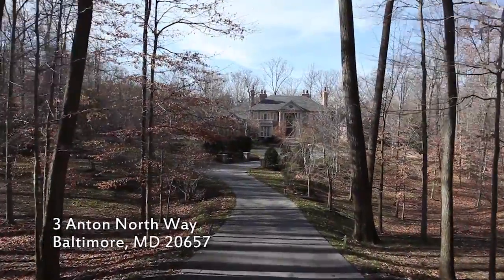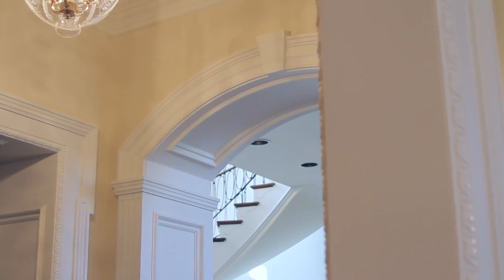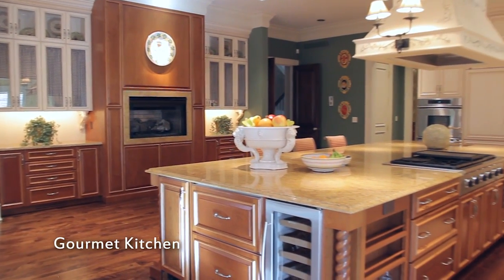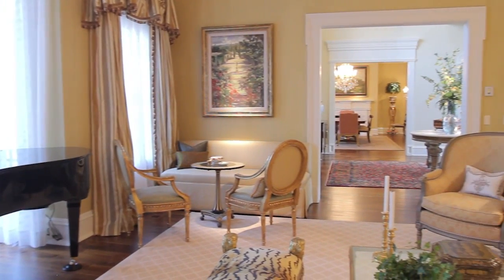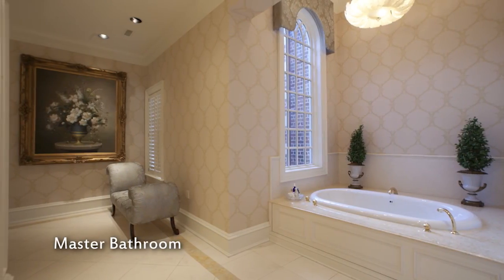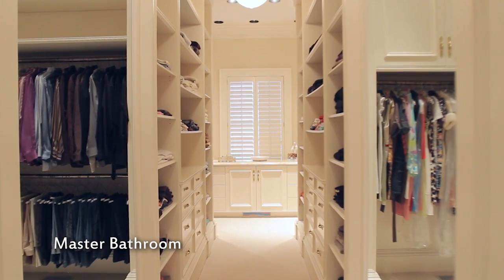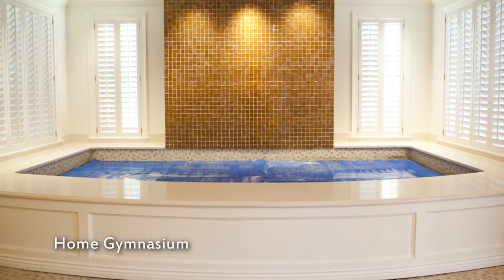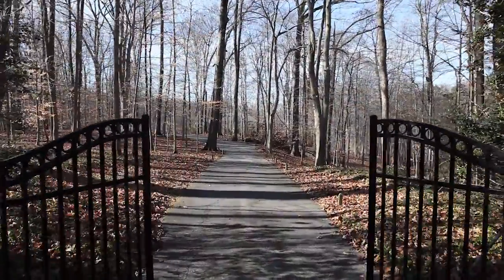Cinematic HD Video Tour